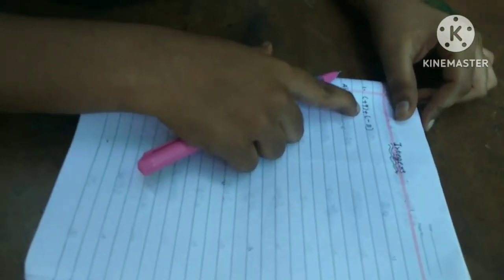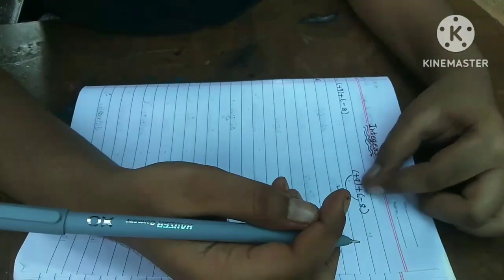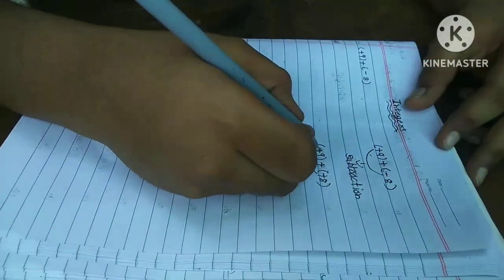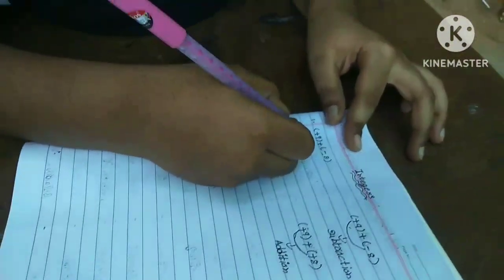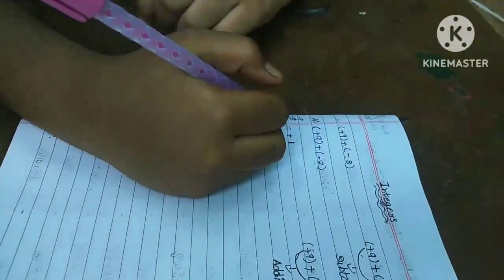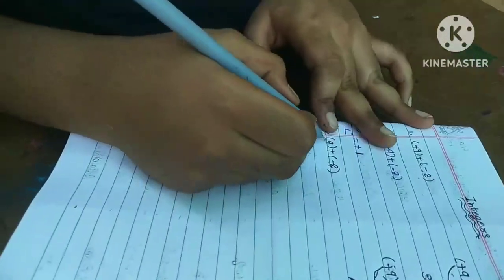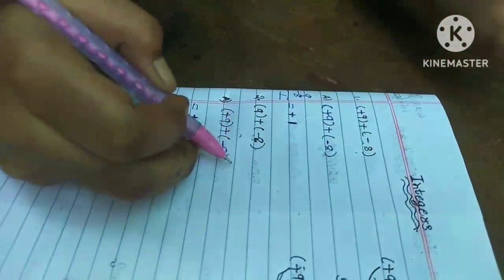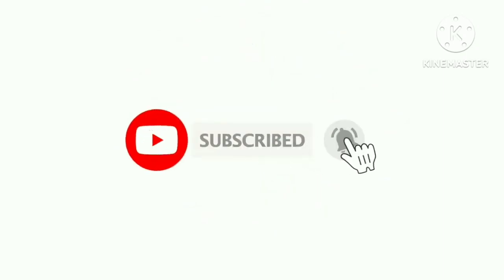Integers||mathsintegers||6th grade||mathscbse syllabus || maths viral expanetion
Integers#mathsintegers#6th grade#mathscbse